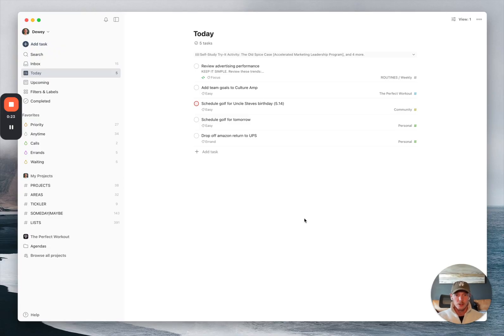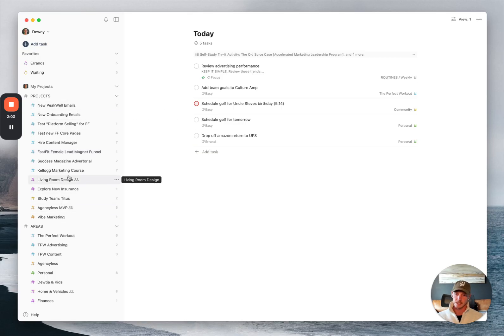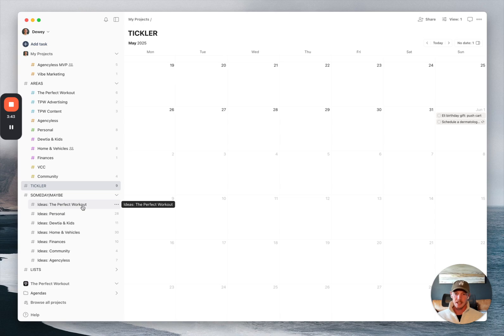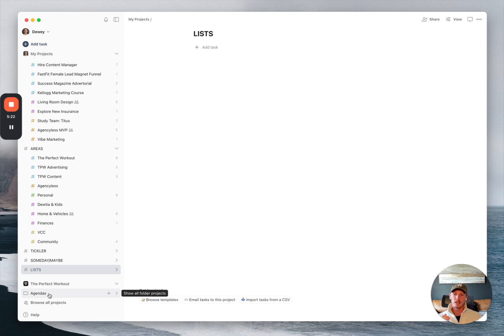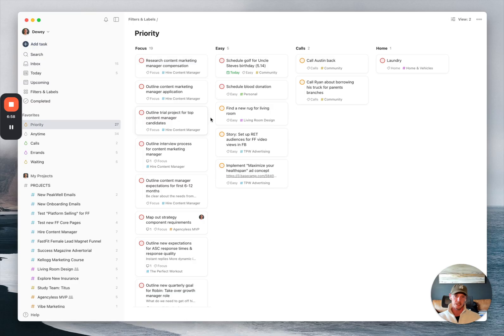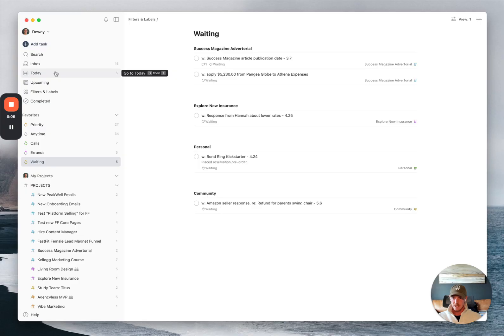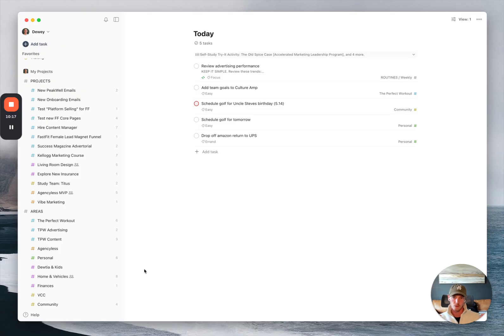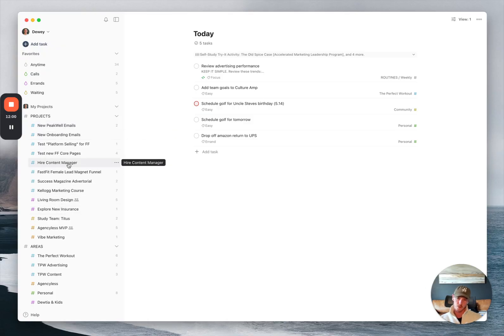Productivity Made Simple for a Busy Dad and Executive (Todoist Setup)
In this video, I walk you through my project organization system and how I manage my projects, tasks, and domains of life effectively.

This was originally a reddit response with a Loom video

It was well received and several people suggested I upload it to YouTube to make it accessible to more people.

Special thanks to the "productivity greats" for their influence on my approach:

- ​⁠@CalNewportMedia  (Weekly and quarterly planning. Autopilot schedule).
- ​⁠@TiagoForte (PARA, 12-15 projects rule)
- David Allen (GTD, weekly review, next actions)